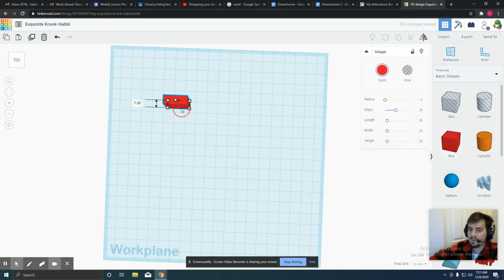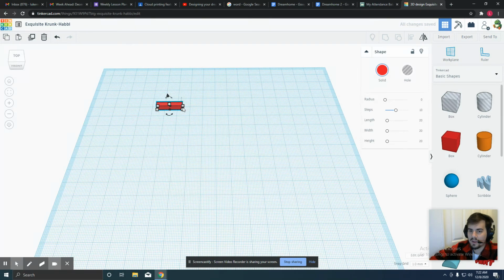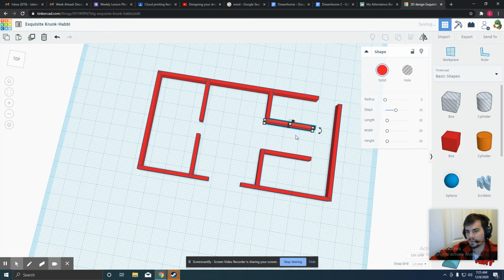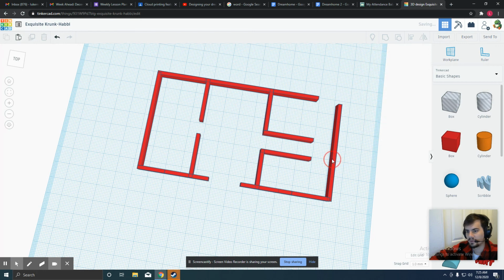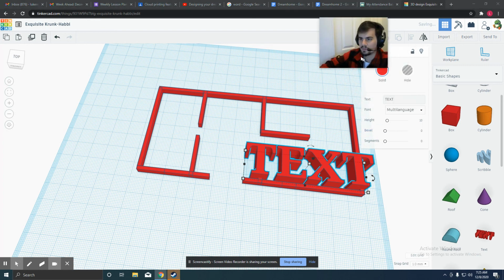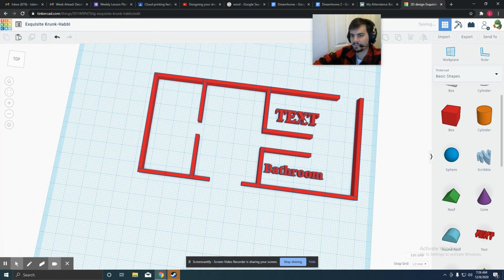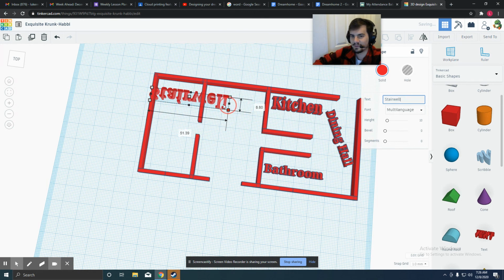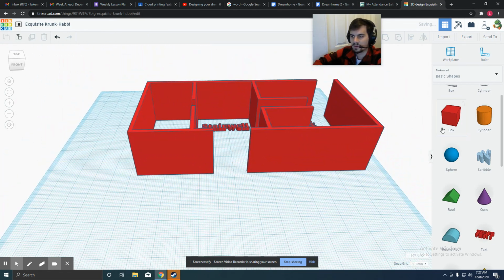Making your Dream home Floorplan in Tinkercad